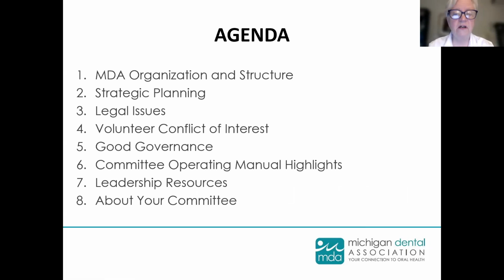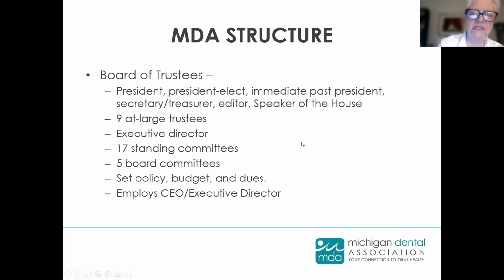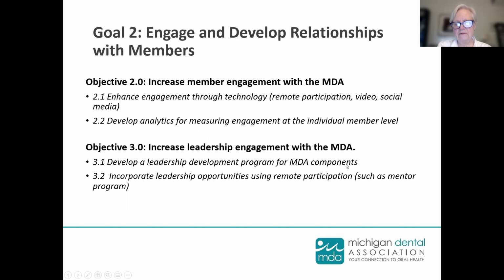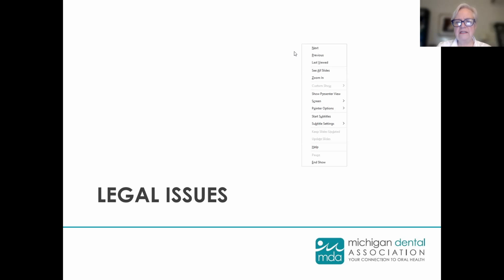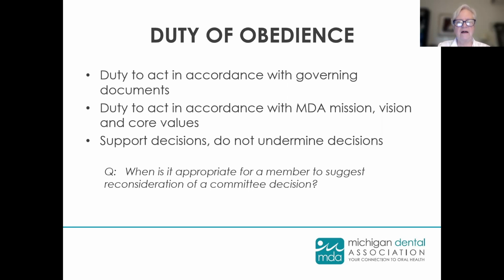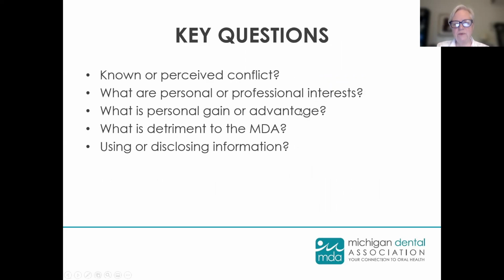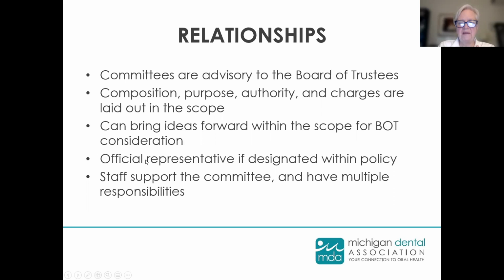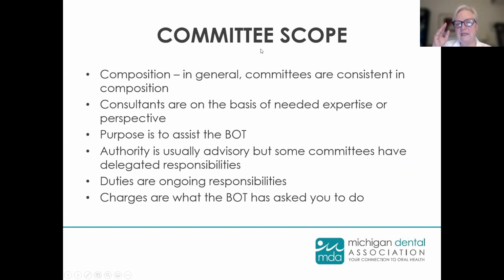2022 - 2023 MDA Committee Orientation